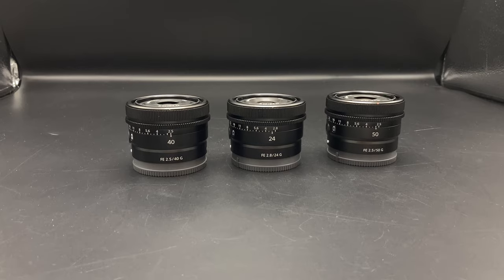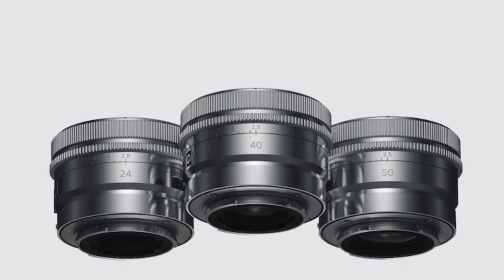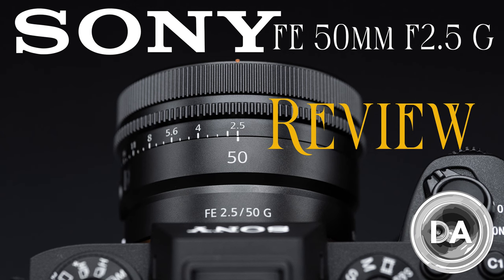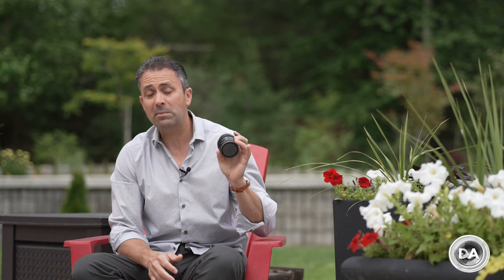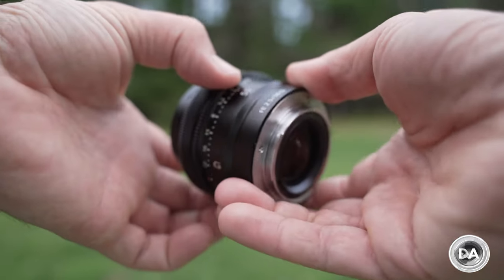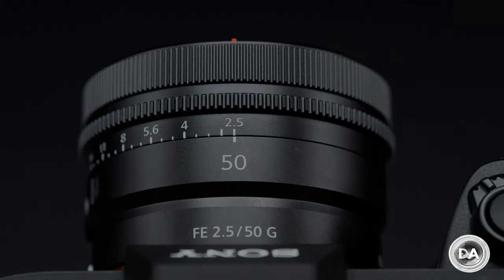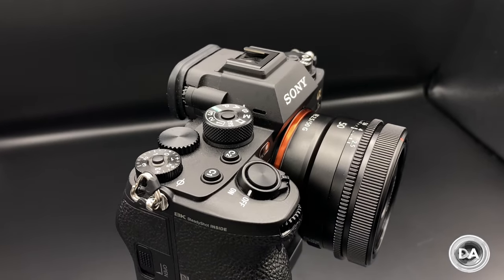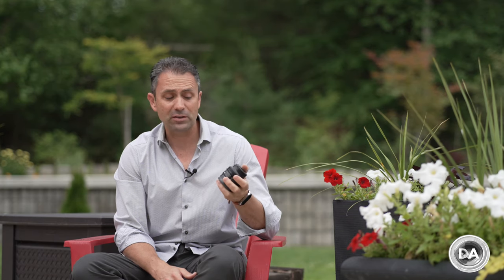Sony FE 50mm F2.5 | G Definitive Review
Photographer Dustin Abbott shares a thorough review of the compact yet premium Sony FE 40mm F2.5 G prime lens.  | Read the Text Review | Purchase the Sony FE 50mm F2.5 G @ B&H Photo | Amazon | Camera Canada | Amazon Canada | Amazon UK | Amazon Germany

Purchase the Sony FE 40mm F2.5 G @ B&H Photo | Amazon | Camera Canada | Amazon Canada | Amazon UK | Amazon Germany

Purchase the Samyang AF 45mm F1.8 @ B&H Photo | Amazon | Amazon Canada | Amazon UK | Amazon Germany | Ebay

Purchase the Sony FE 24mm F2.8 G @ B&H Photo | Amazon | Camera Canada | Amazon Canada | Amazon UK | Amazon Germany

Table of Contents:
0:00​ - Intro and Comparison to options
2:53 - Build & Handling
7:03 - Focus Action
10:18 Image Quality Breakdown
18:59 Conclusion and Pricing

Purchase the Sony a7RIV @ B&H Photo | Amazon | Camera Canada | Amazon Canada | Amazon UK | Amazon Germany | Ebay

Purchase the Sony a73 at B&H Photo | Amazon | Amazon Canada | Amazon UK | Ebay | Amazon.de

Mics: Lark 150 by Hollyland | B&H Photo | Amazon